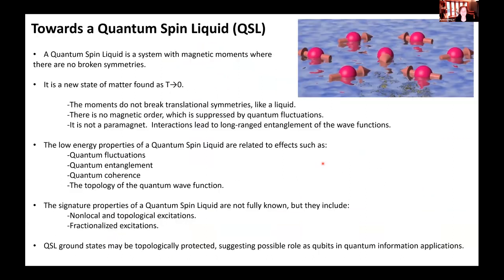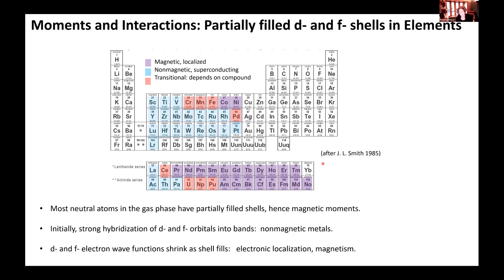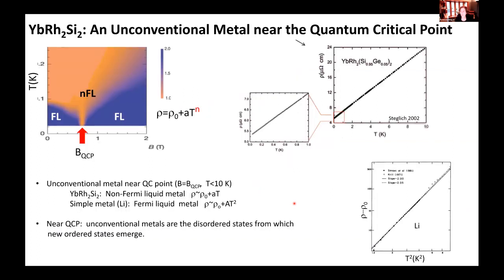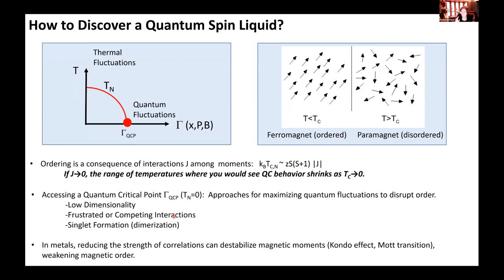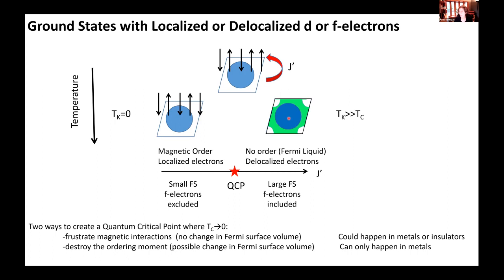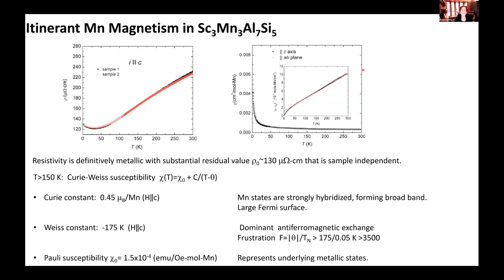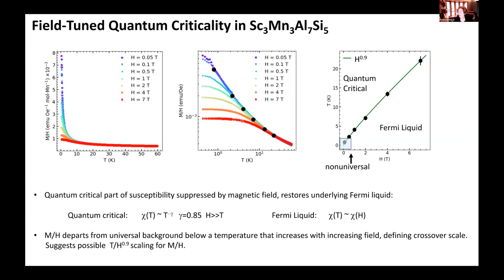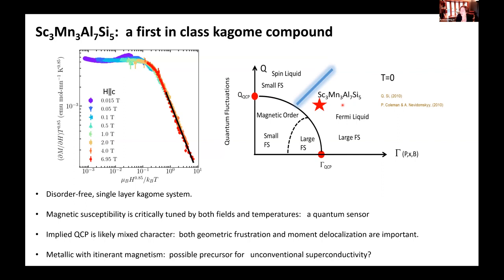QA6-Fourth Day: 10 MEIGAN ARONSON